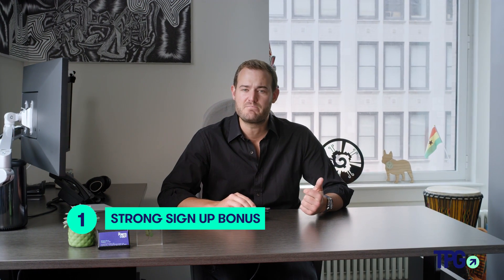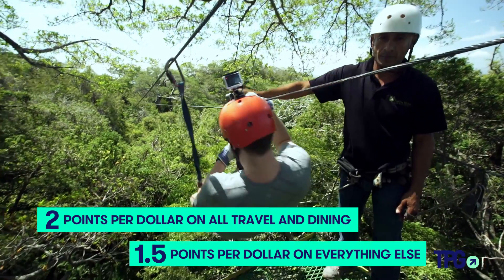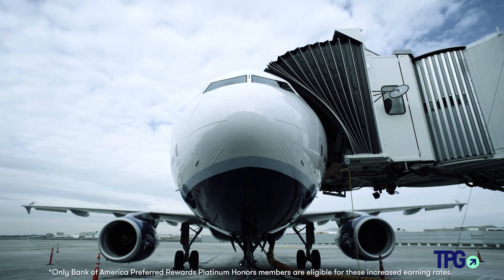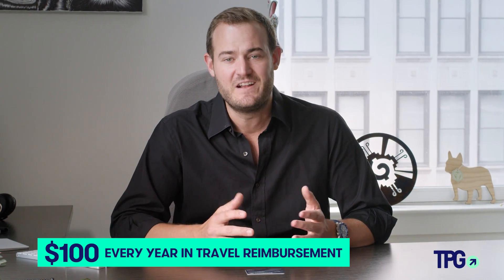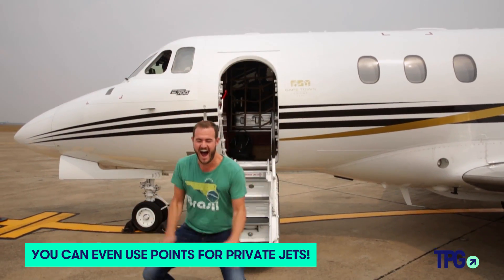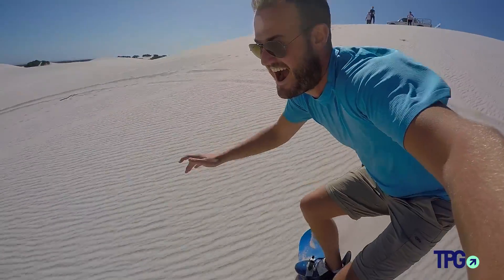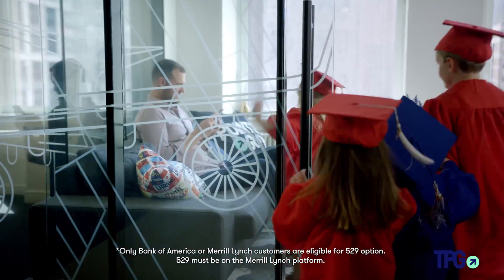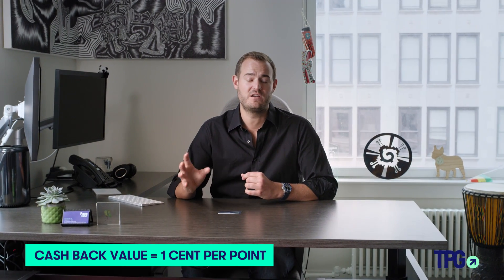Why This Stress-Free Travel Card Has Broad Appeal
This stress-free card gives you the option to redeem your points on anything you want. (Yes, anything.)

So of course TPG got creative with it. 😉